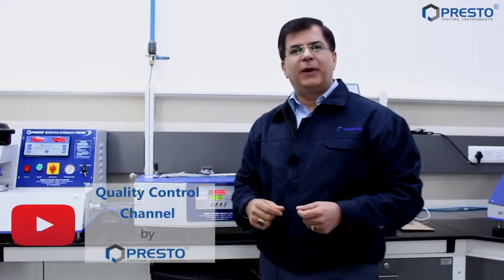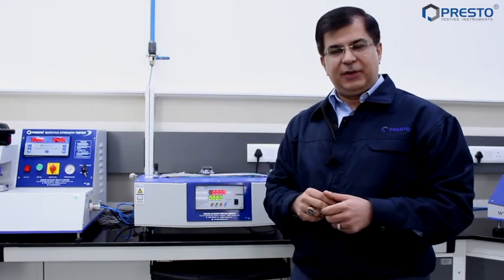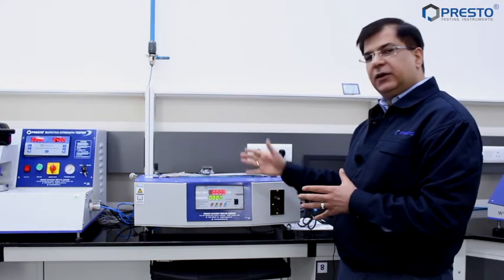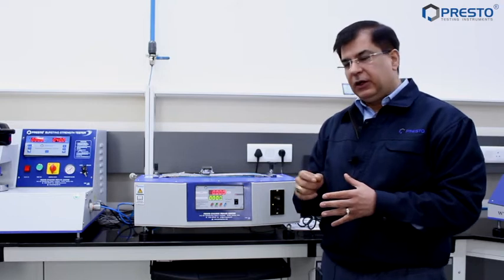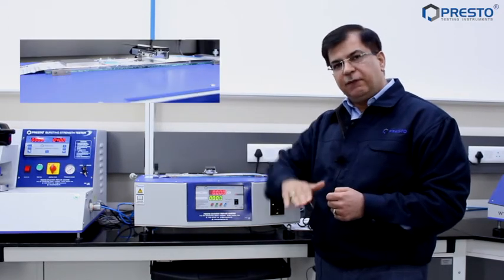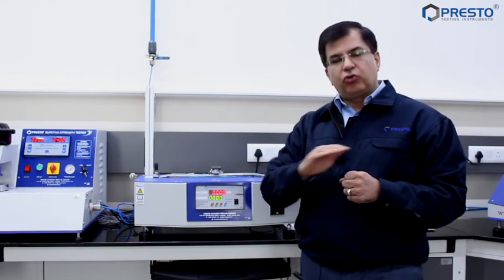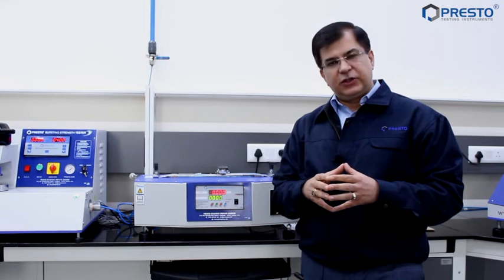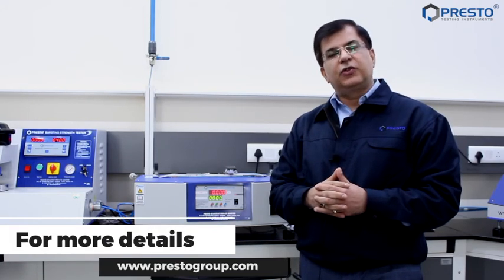Coefficient Of Friction Tester : Selecting the right instrument for laminates & Labels - 9971093636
How to decide the best coefficient of Friction Tester for your labels & laminates?
The coefficient of friction test will help the packaging manufacturers to assess the stacking capacity of the plastic films. Presto is a leading manufacturer of co-efficient of friction testers and provides this high-quality lab testing instrument at the best price. This highly advanced lab testing instrument comes with a microprocessor-based display for accurate test results. With its feather touch controls, users can easily test the frictional properties of the materials and ensure high-quality products are delivered to the customers.

We provide an array of lab Testing Instruments for different industries including:
 Paper & Packaging
 Paint, Plating & Coating
 Plastic
 PET & Preform